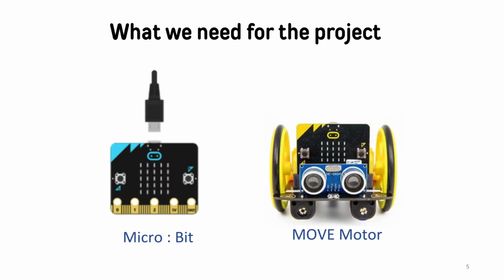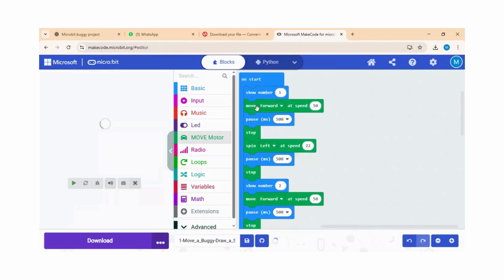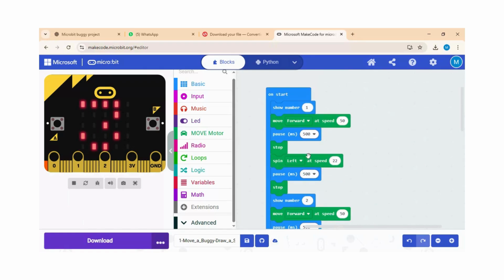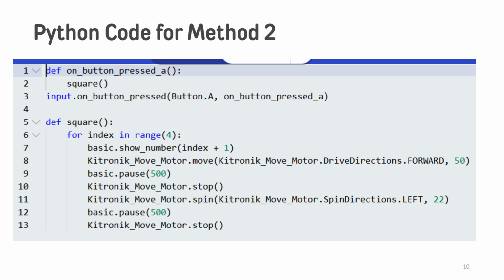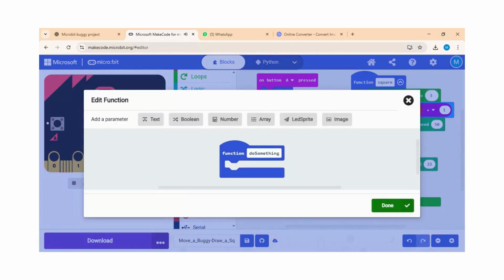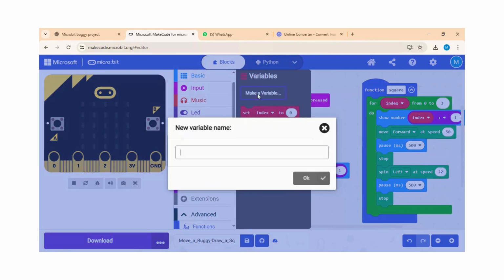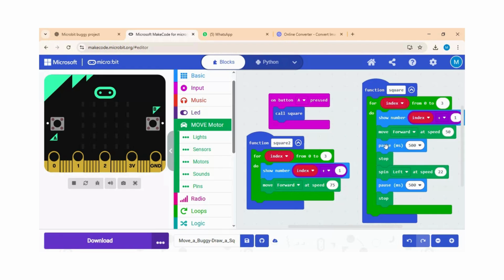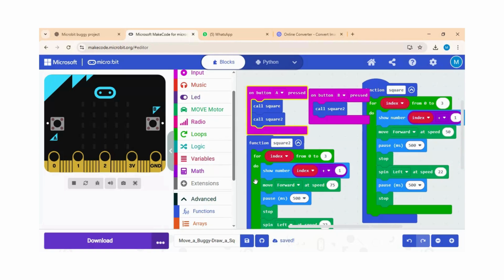Buggy Cart to move on Square Shape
Describe how to code to move a Move Motor or a Buggy Cart on a particular route. Instructions can be given in 2 methods and both methods are described with advantages and disadvantages.